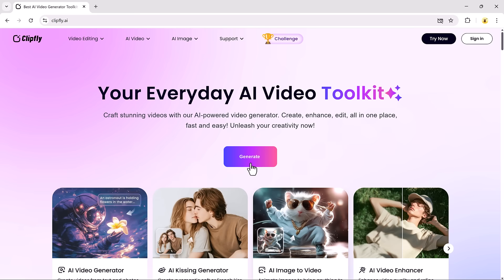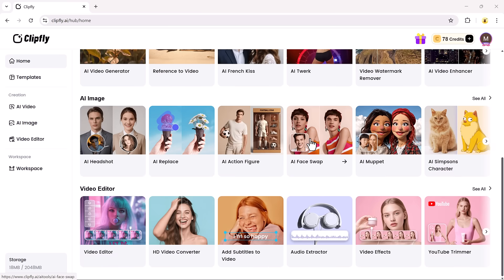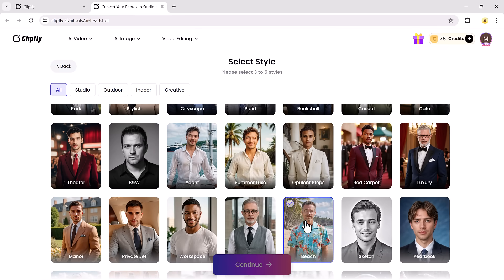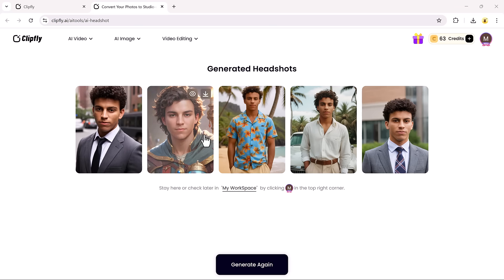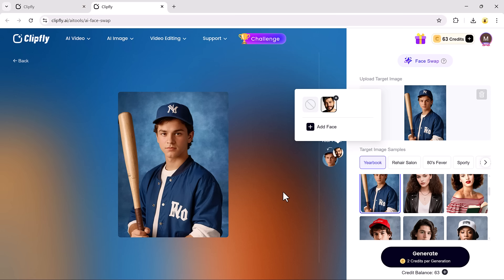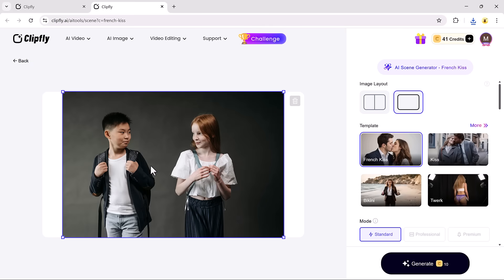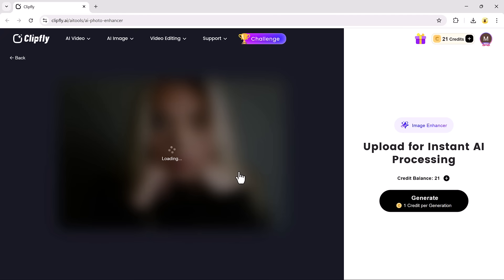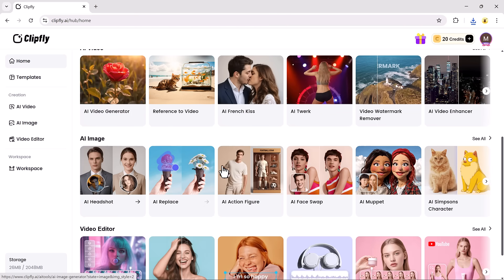How to Create AI Headshots & Face Swap Videos with Clipfly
Create stunning AI-generated content in minutes with Clipfly.ai! From professional headshots and face swaps to viral kiss videos and photo enhancements — this all-in-one platform has it all.